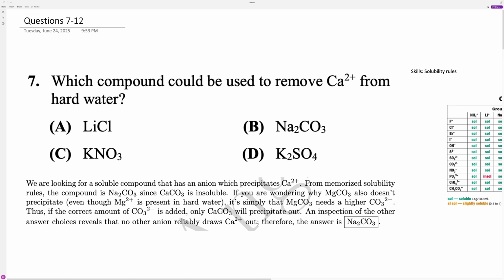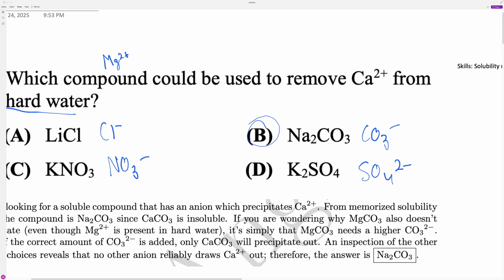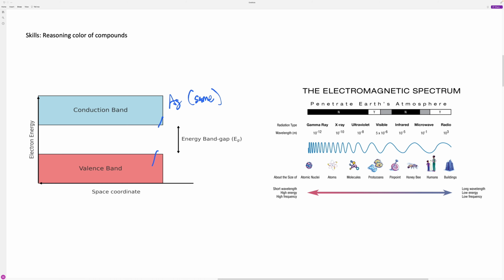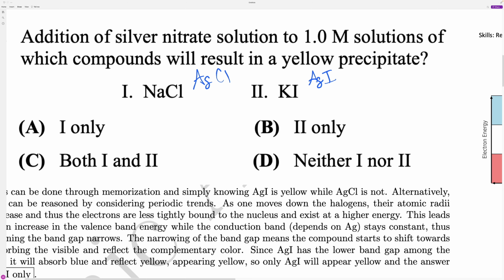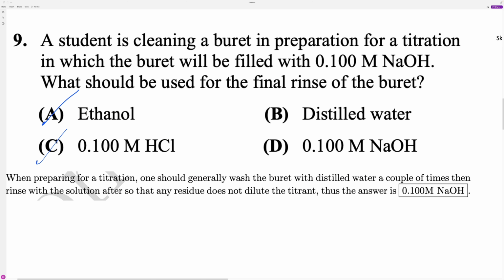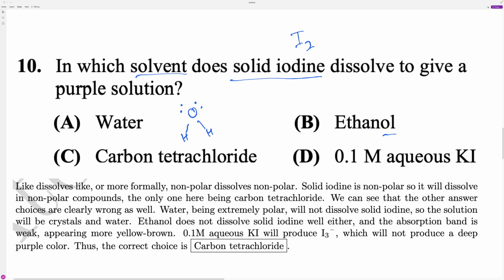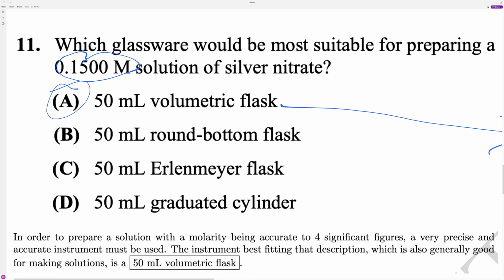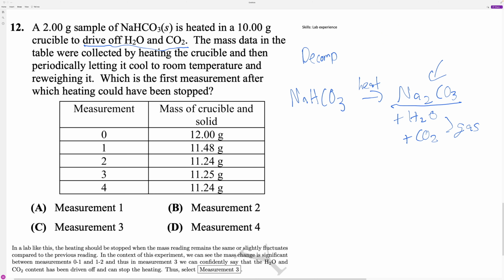Questions 7-12 USNCO 2025 Local Exam Solutions (Descriptive/Laboratory)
chemistry olympiad 2025

0:00 Intro
0:14 Question 7
2:37 Question 8
6:16 Question 9
8:02 Question 10
9:45 Question 11
11:31 Question 12

The solutions in this video have been watermarked to ensure protection of my work.

There is a slight mistake with question 7: carbonate ion has a charge of 2-, apologies!